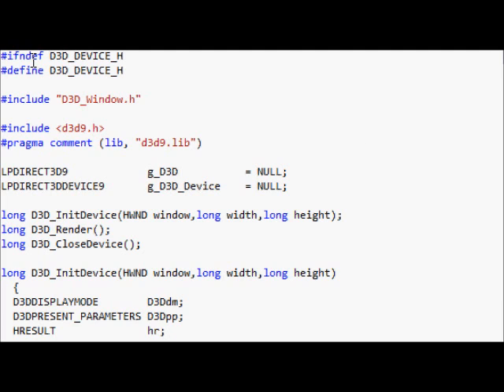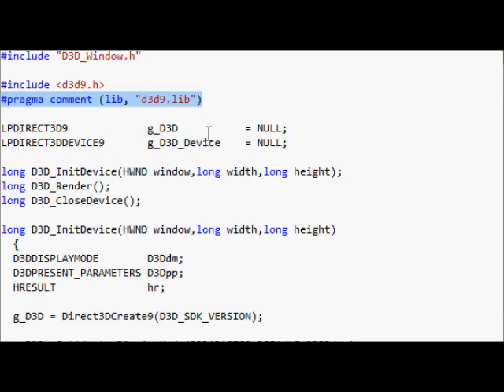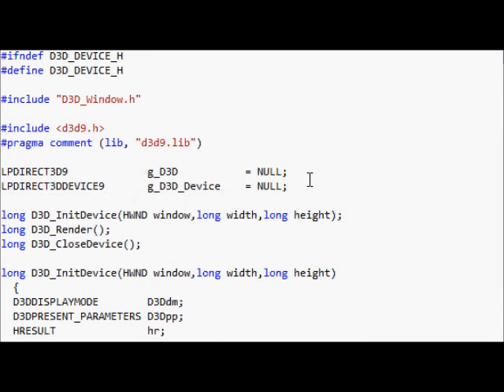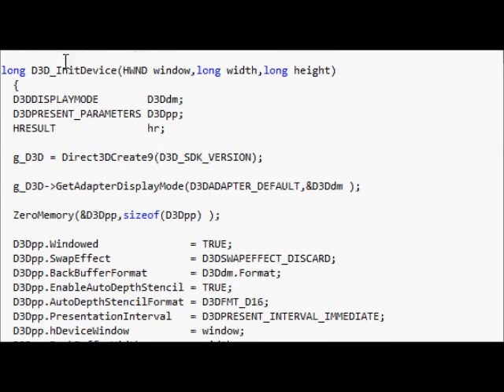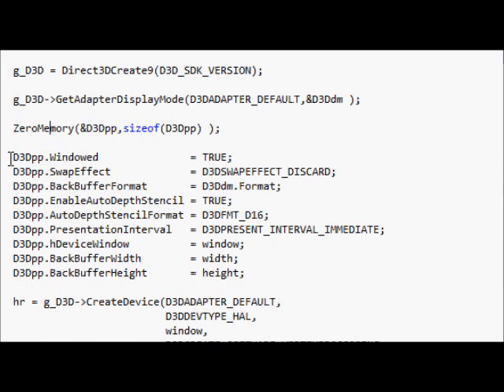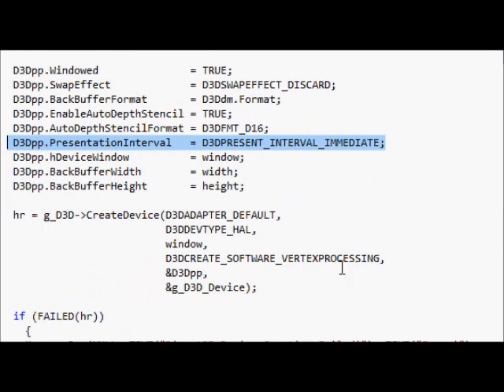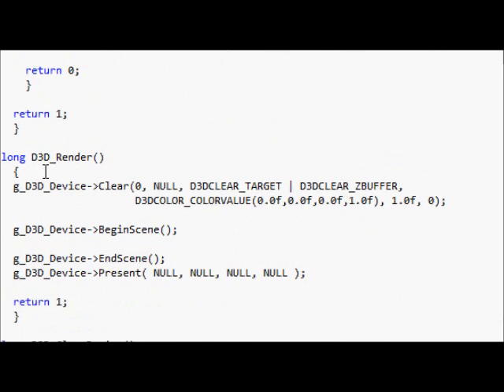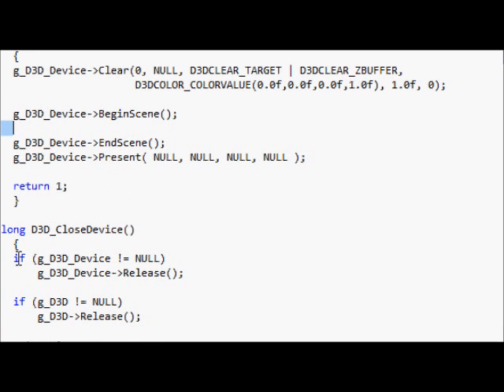Direct3D - Creating a Direct3D Device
Creating a Direct 3D Device